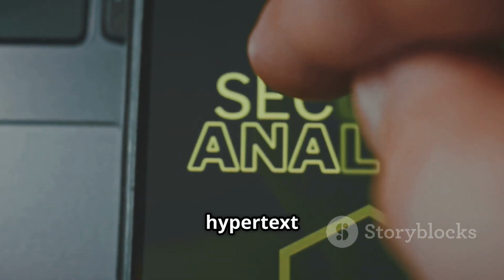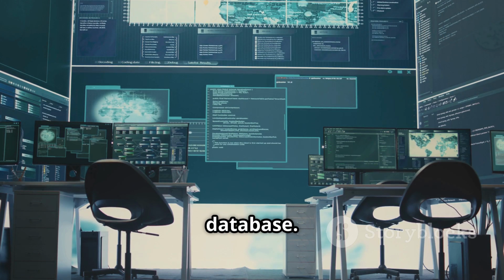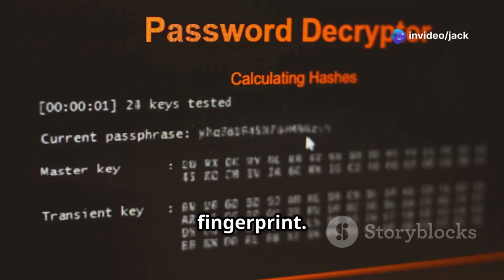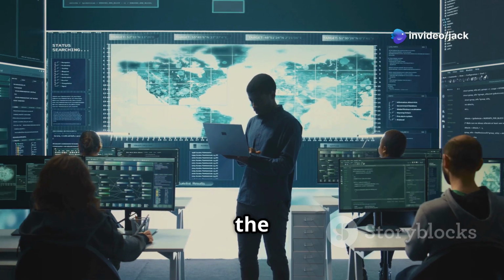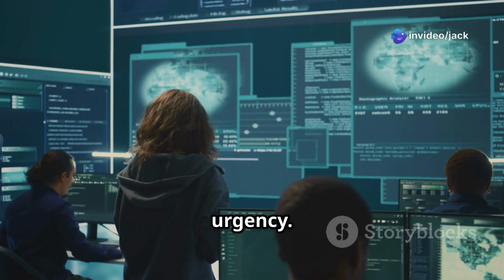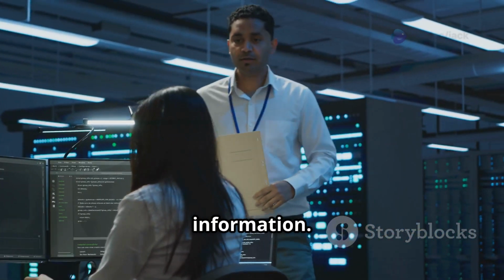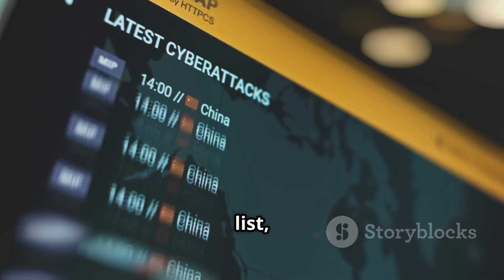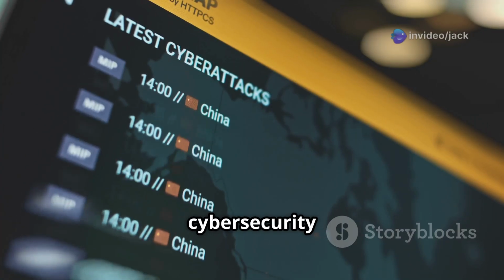CompTIA CySA+ Guide to Cybersecurity Analyst (CSO-003) Chapter 5 Key Terms and Introduction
This video Covers CompTIA CySA+ Guide to Cybersecurity Analyst (CSO-003) Chapter 5 Key Terms and Introduction.